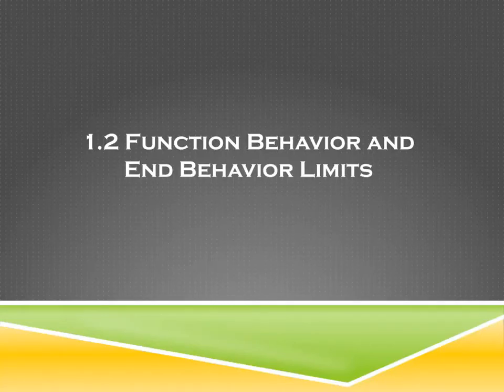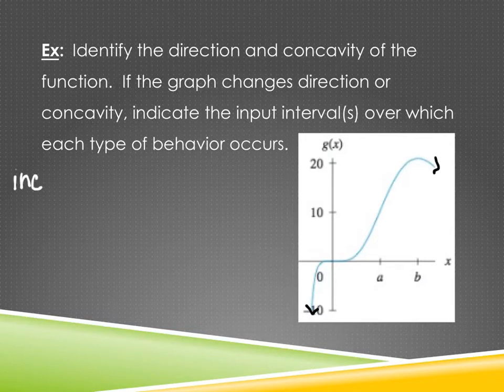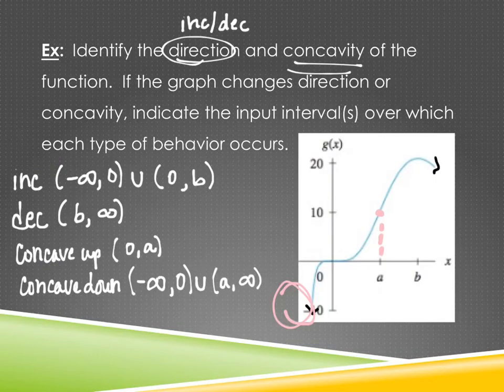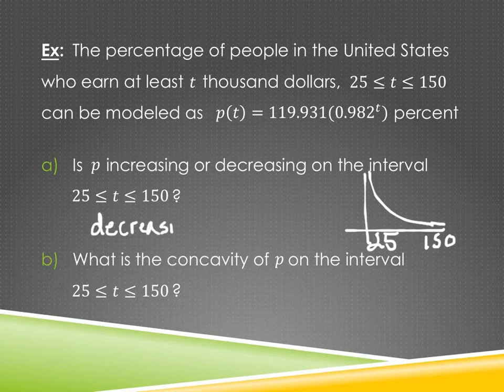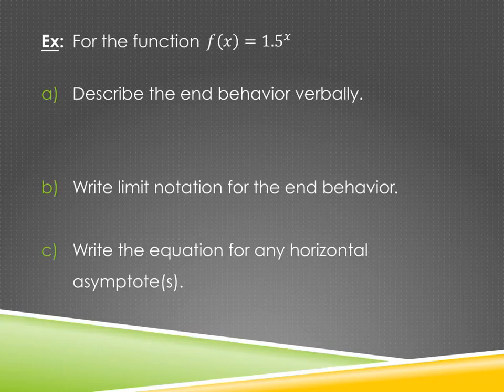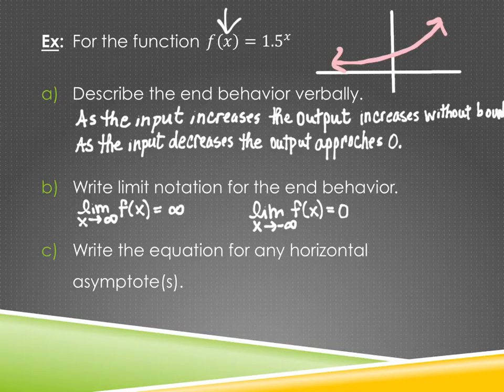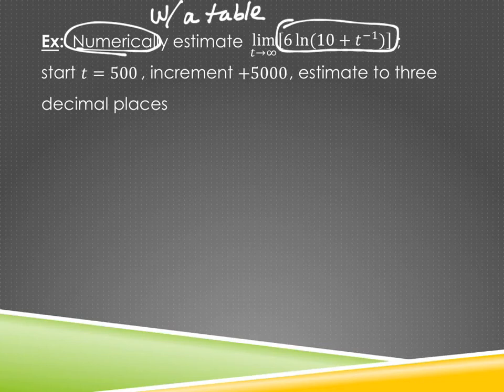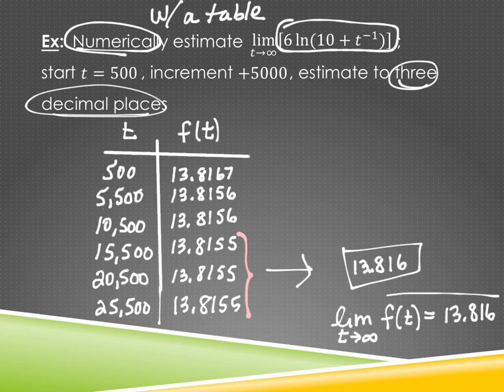1.2 Function Behavior and End Behavior Limits